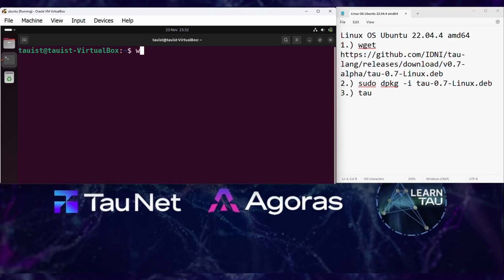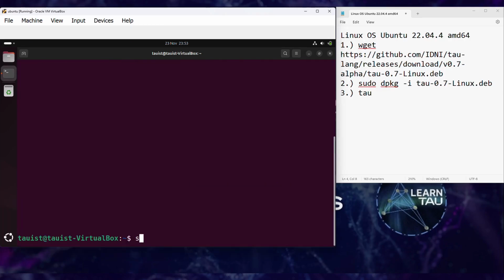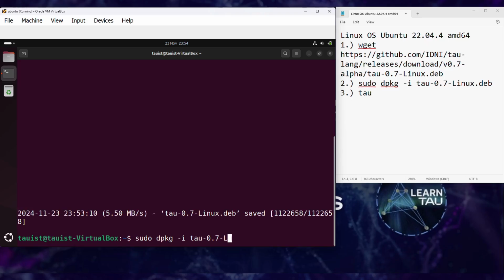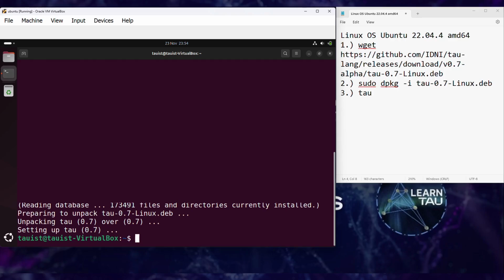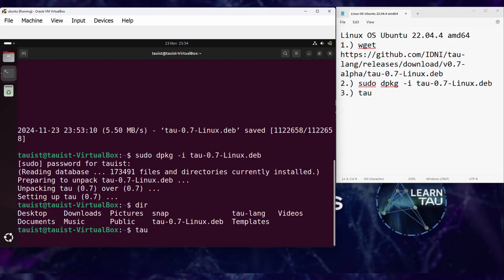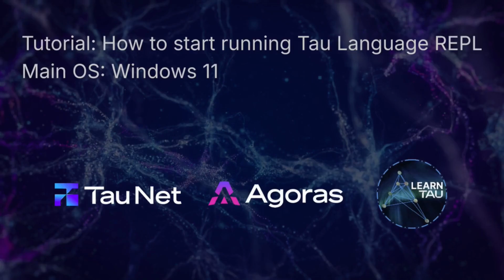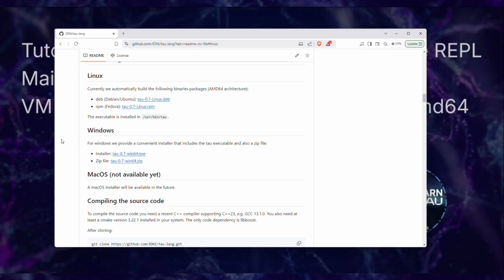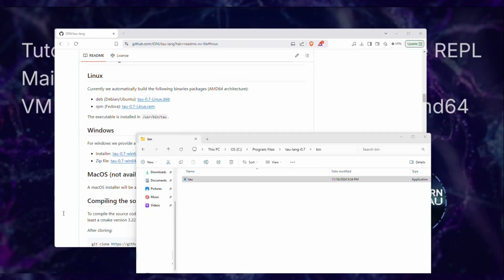Install Tau REPL Linux Windows OS 🚀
OS: Linux Ubuntu 22.04.4 amd64
2.) sudo dpkg -i tau-0.7-Linux.deb
3.) tau

2.) Click Windows Installer to download
3.) Run the tau app

To get the latest update, go to our Telegram group channel. The link is below.